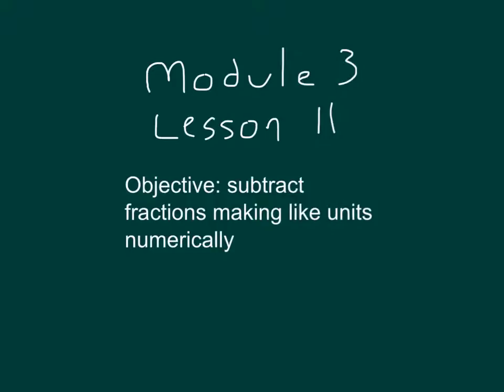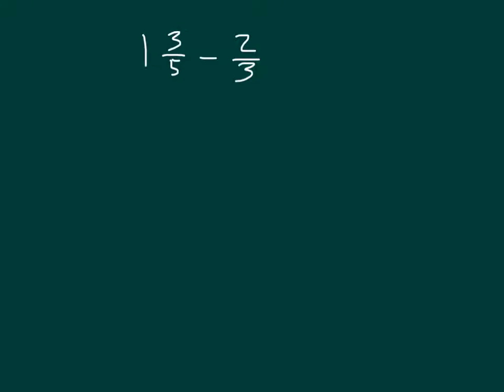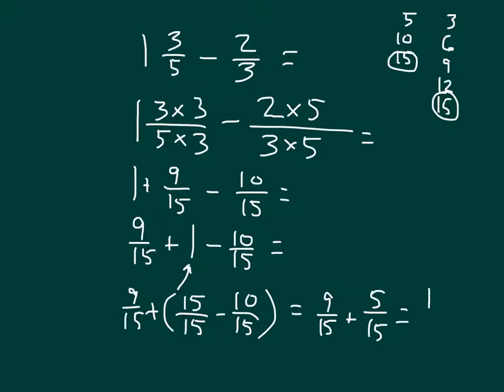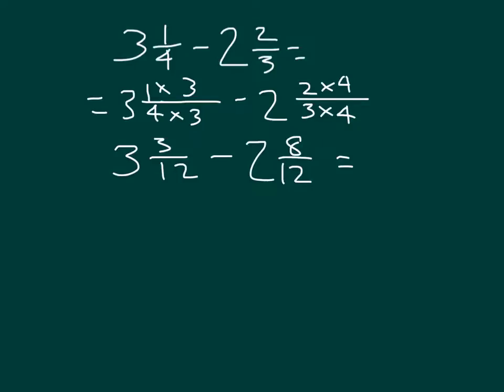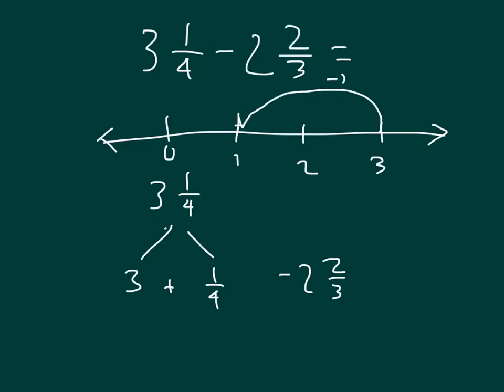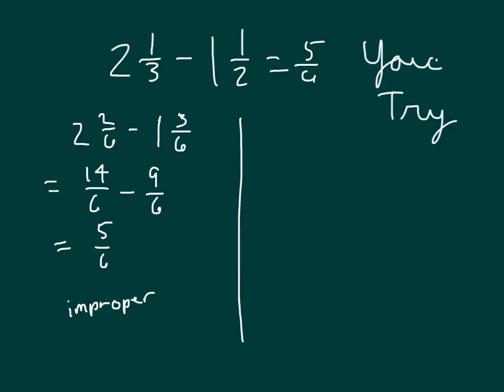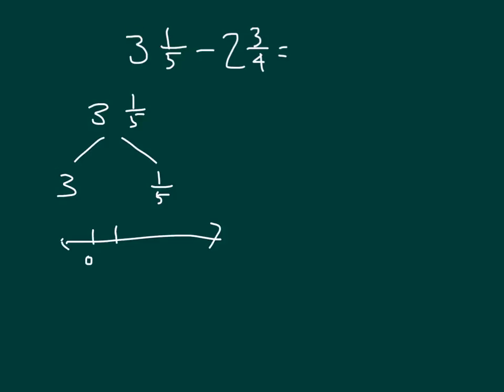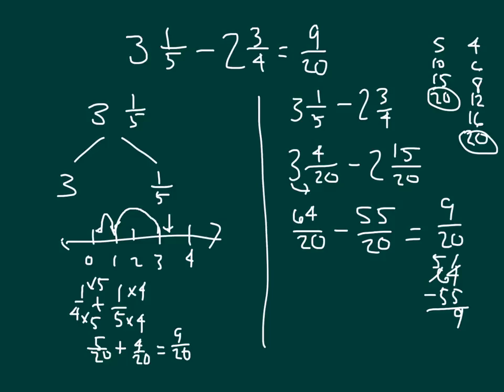Grade 5 Module 3 Lesson 11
Subtract fractions with unlike denominators. Sums less than one.